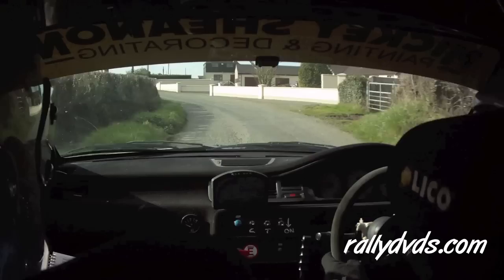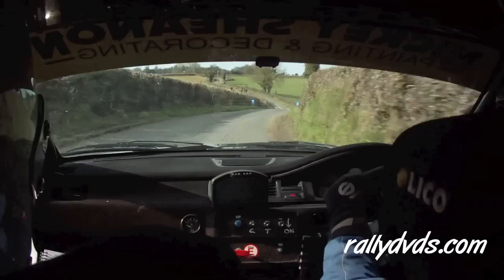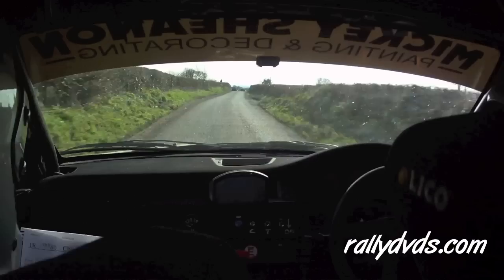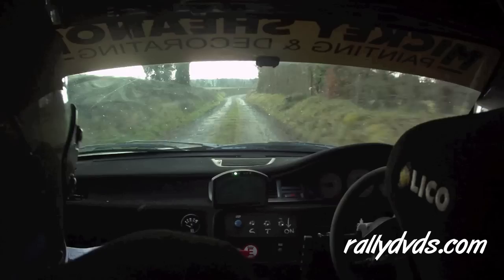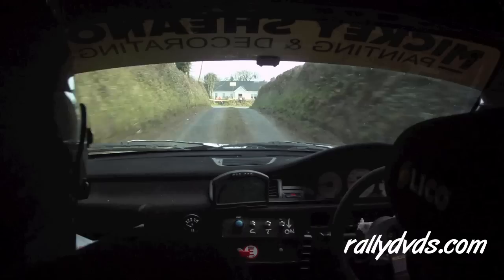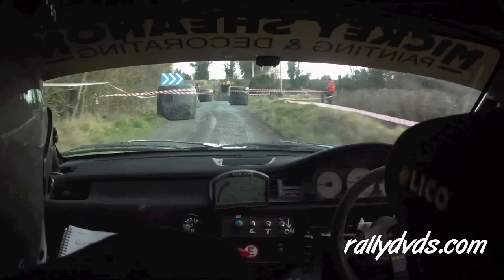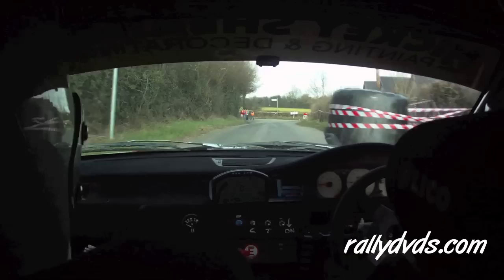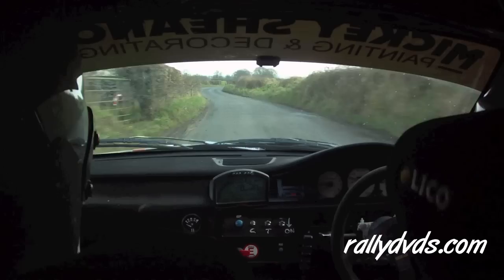Darren O'Brien & Gary Kiernan - Birr Stages Rally 2013 - Stage 3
Upload requested by: Darren O'Brien